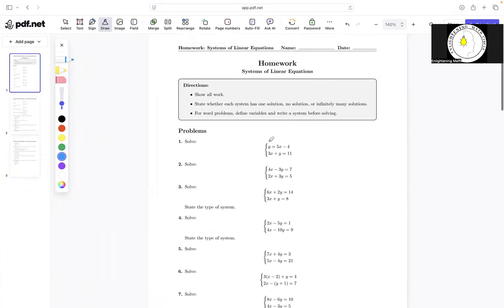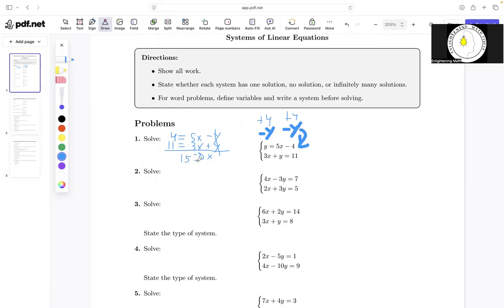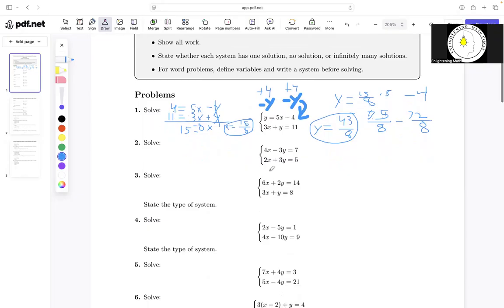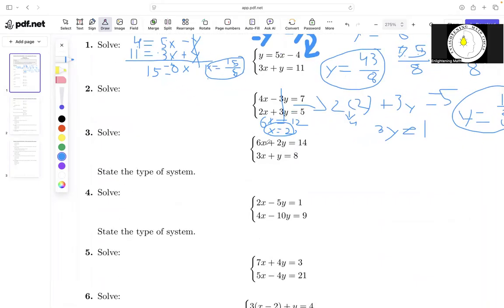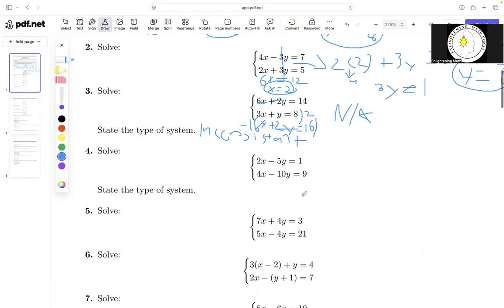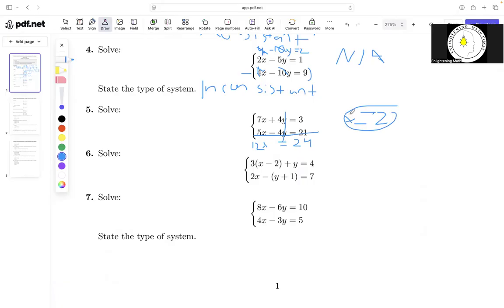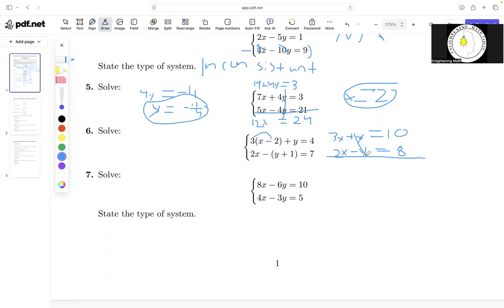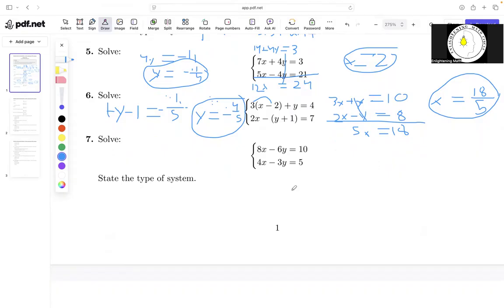Systems of Linear Equations | Part 1 | EMC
In depth overview of systems of linear equations